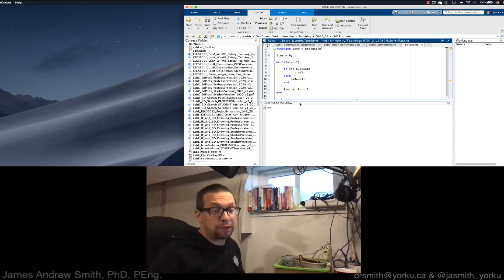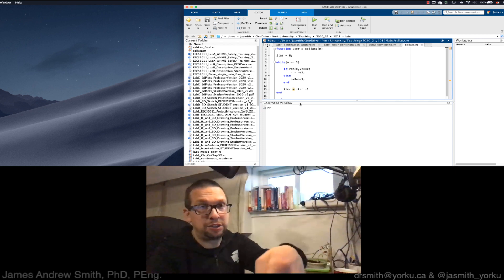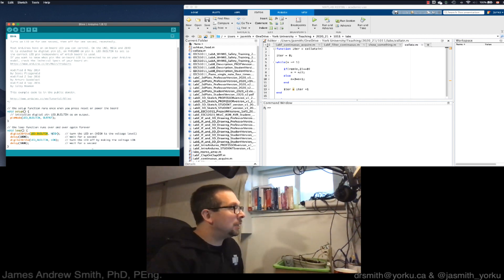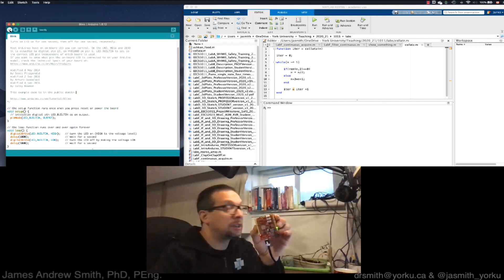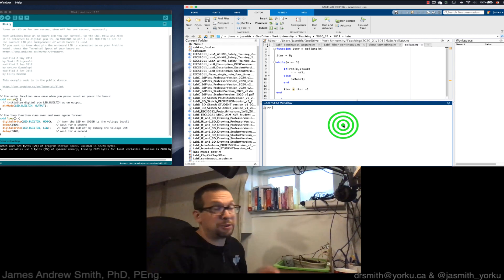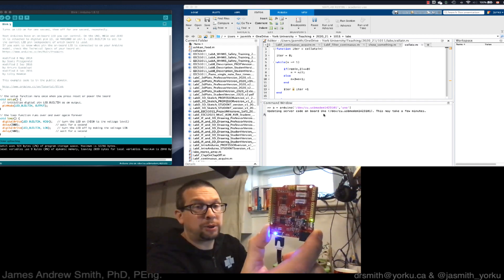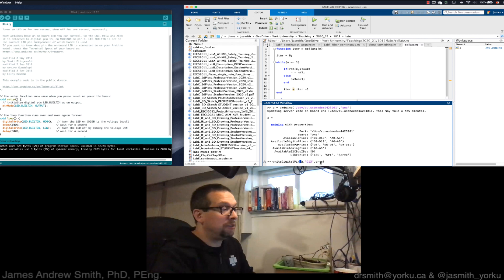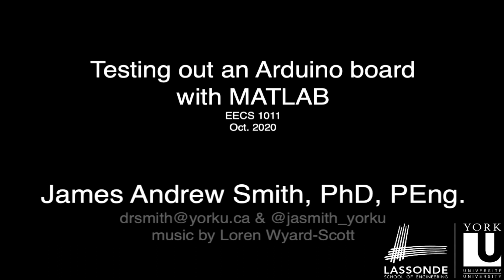Connecting an Arduino-Compatible board to MATLAB (Seeeduino Version)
Here is an example of taking a standard Arduino Uno-style board, like the Seeed Studio Seeeduino 4.2.  We're using the Arduino IDE v1.8 and MATLAB 2019, along with the Arduino support package from the Mathworks.  We use the Arduino IDE to verify that the hardware is working and to identify the software "port" that MATLAB needs to connect to the Arduino-compatible board.